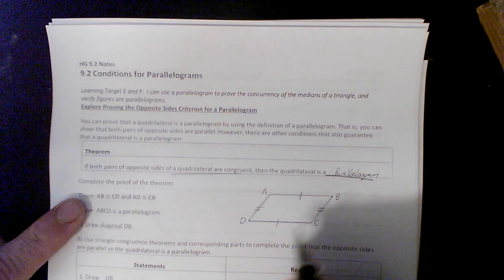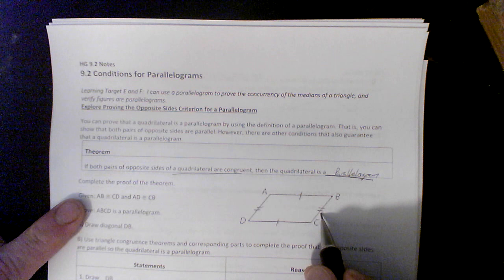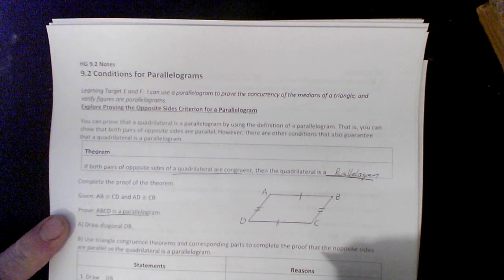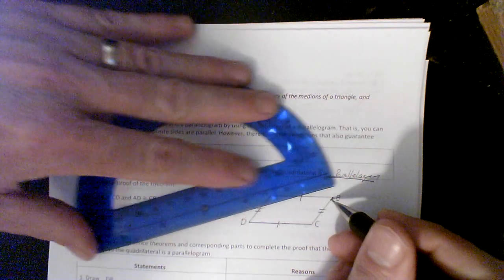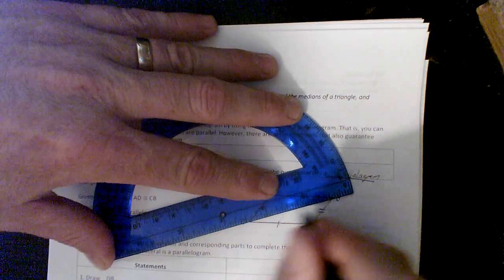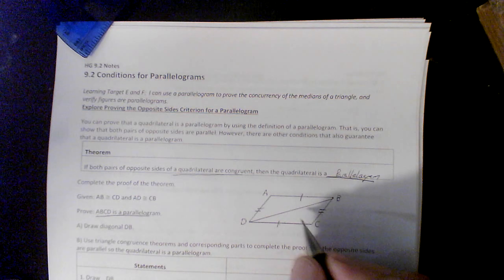9 2 page 1